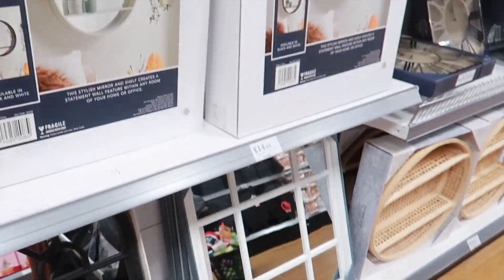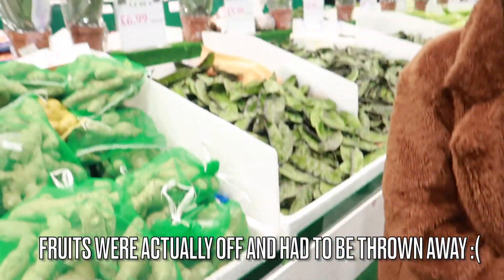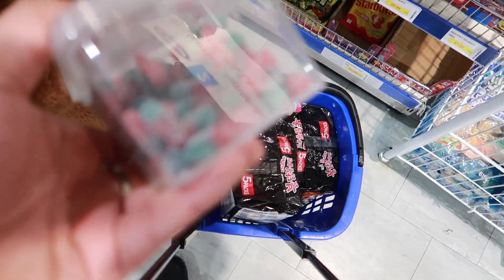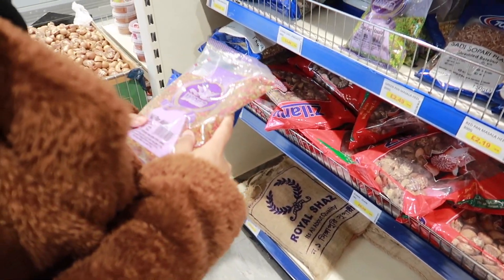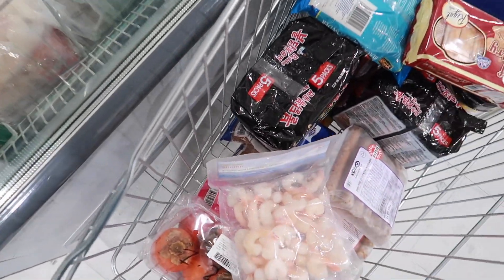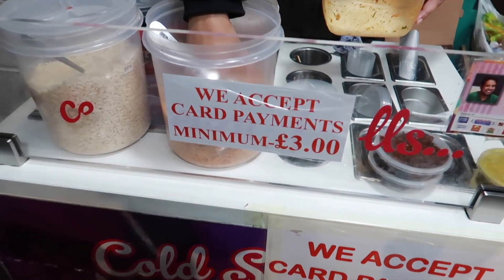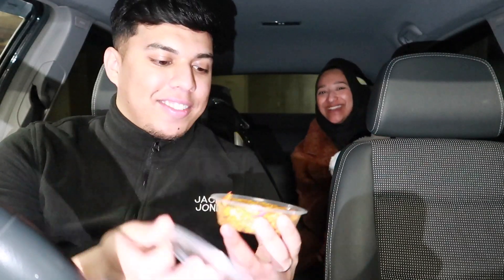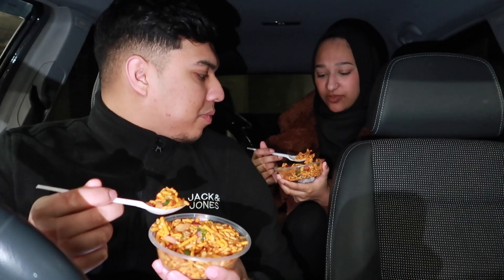"My Husband Doesn't Want To Move Out His Parent’s House”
We went on a little shopping trip in today's vlog and answered some of your dilemma questions..